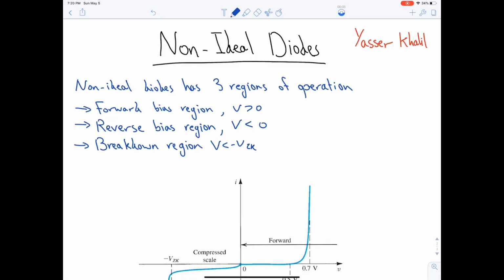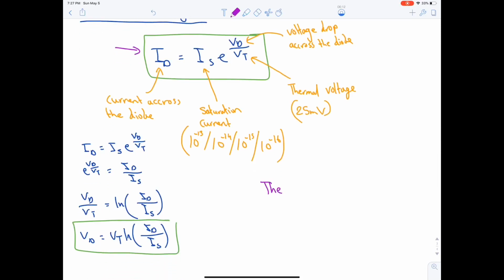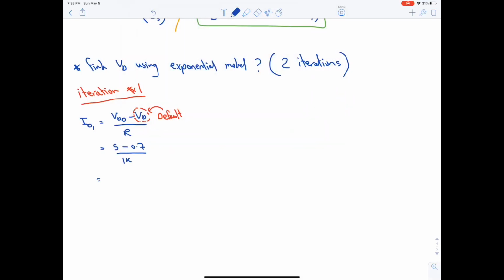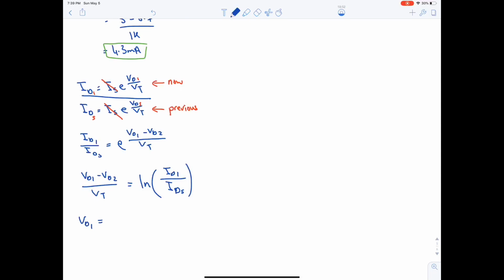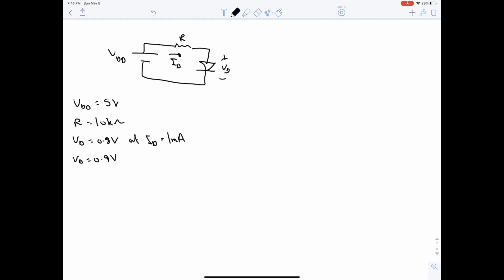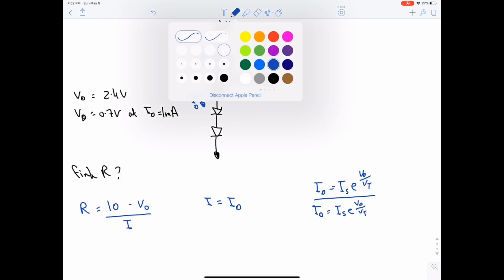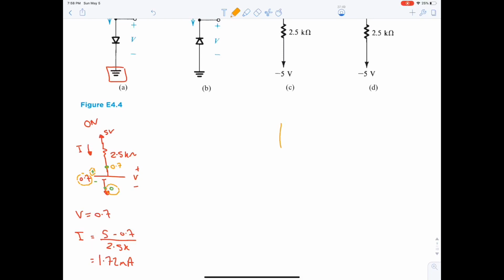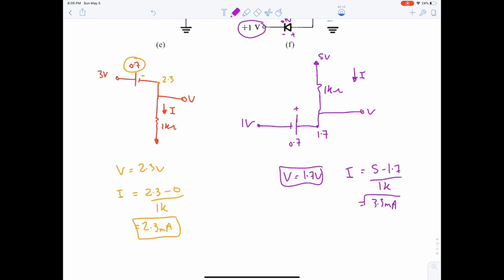Chapter 3 - Diodes (Non-Ideal)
Topics covered:
- Non-Ideal Diodes
- Exponential Model
- Constant Voltage Drop Model